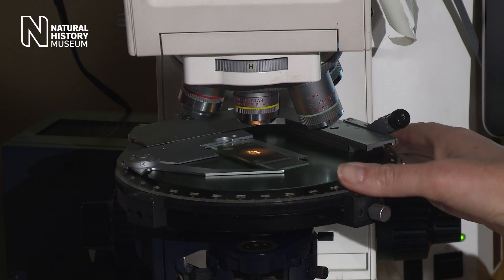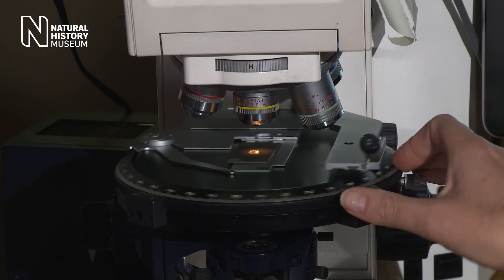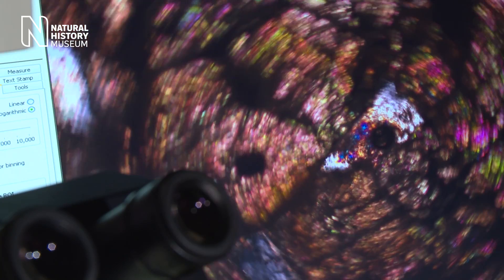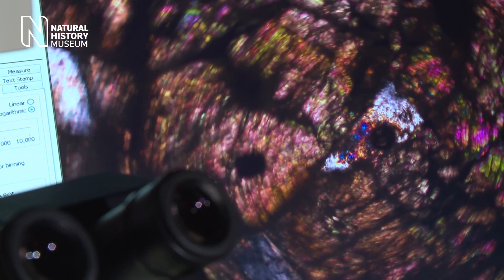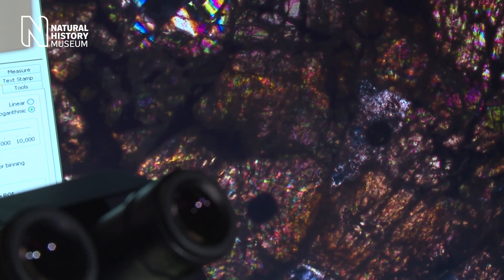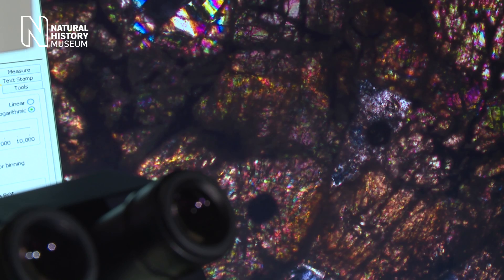How did the Moon get its spots? | Natural History Museum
The surface of the Moon is covered in huge dark spots, visible from Earth even with the naked eye. Join Prof Sara Russell as she tells science communicator Camilla Tham how the patches were formed.